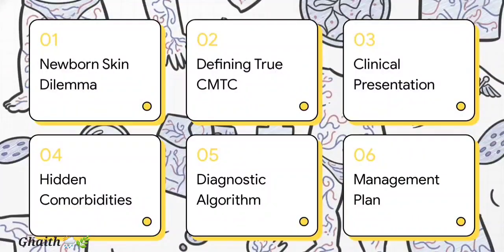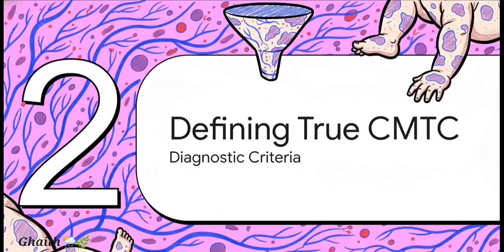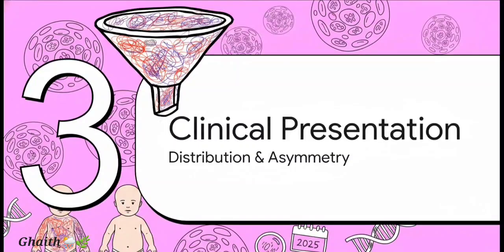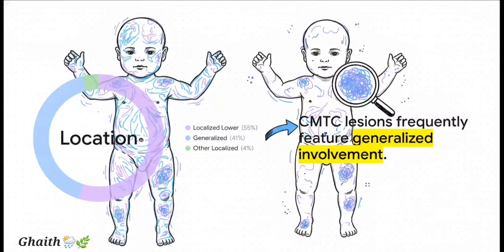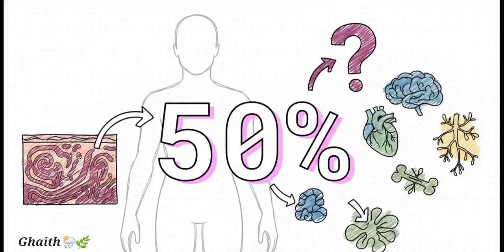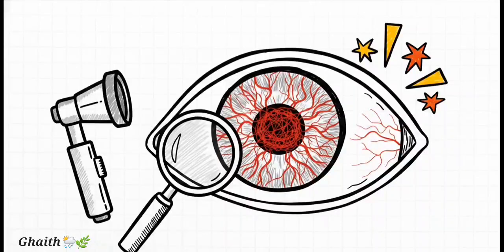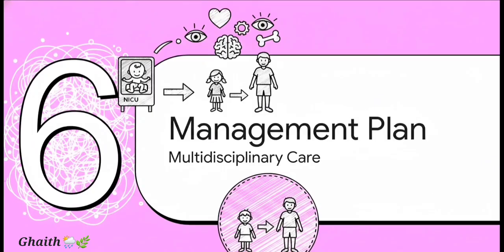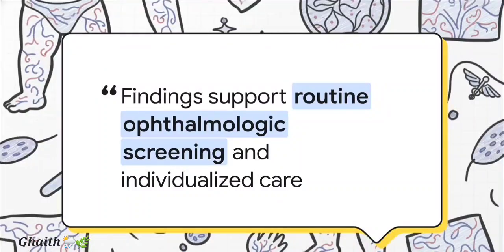Cutis Marmorata Telangiectatica Congenita...